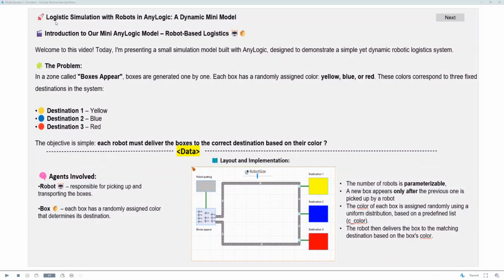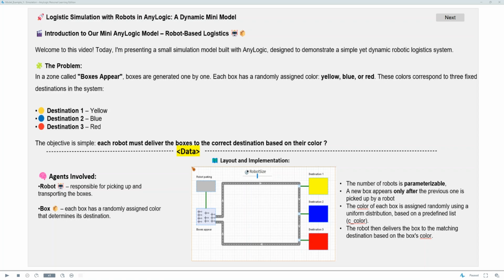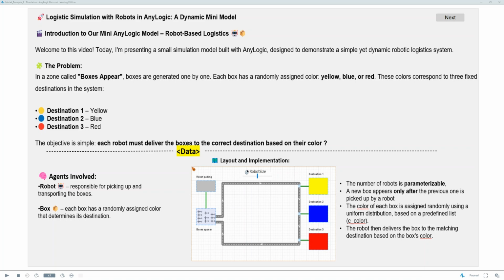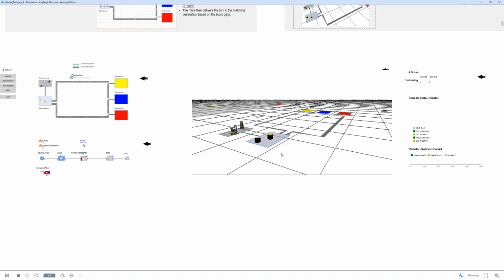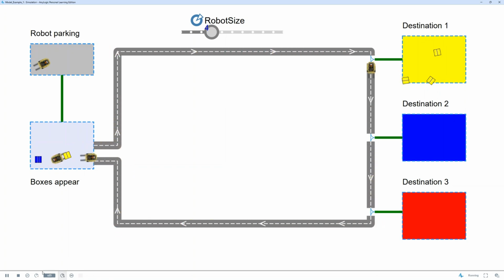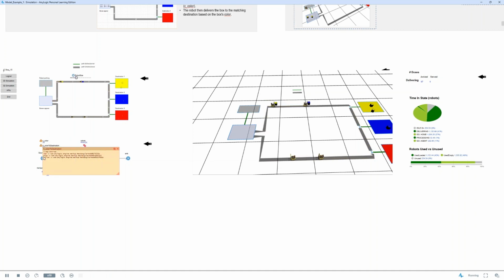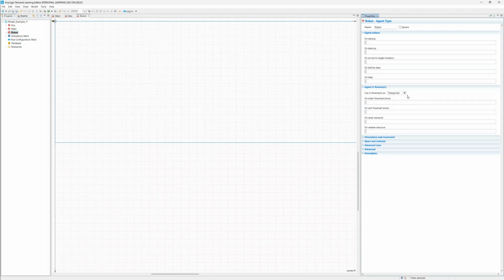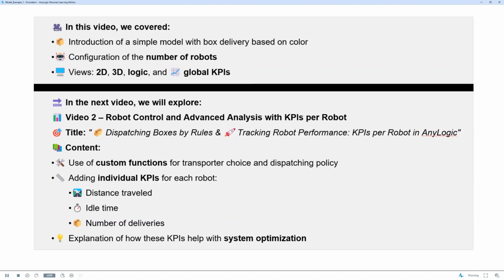Logistic Simulation with Robots or forklift in AnyLogic: A Mini Model - Part 1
🎬 Introduction to Our Mini AnyLogic Model – Robot-Based Logistics 🤖📦

🧩 The Problem:
In a zone called "Boxes Appear", boxes are generated one by one. Each box has a randomly assigned color: yellow, blue, or red. These colors correspond to three fixed destinations in the system:
🟡 Destination 1 – Yellow
🔵 Destination 2 – Blue
🔴 Destination 3 – Red

The objective is simple: each robot must deliver the boxes to the correct destination based on their color ?

how to use MoveByTransporter ?
Agents Involved:
Robot 🤖 – responsible for picking up and transporting the boxes.

Box 📦 – each box has a randomly assigned color that determines its destination.